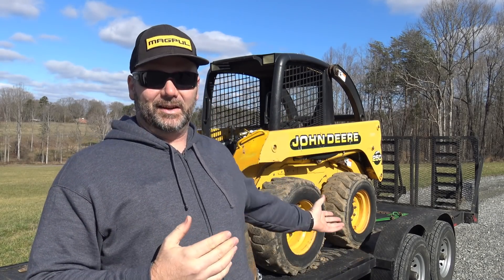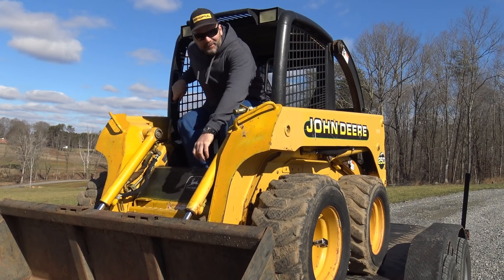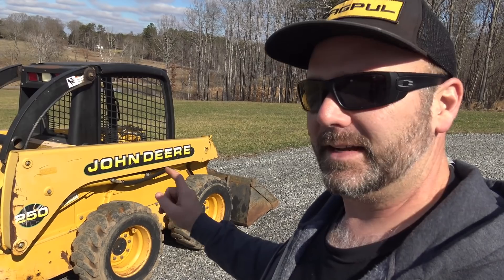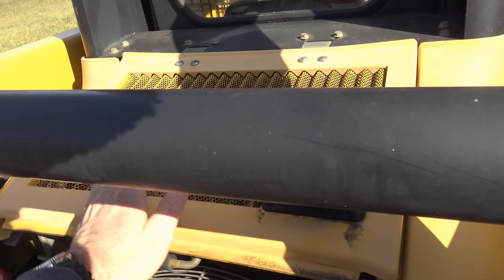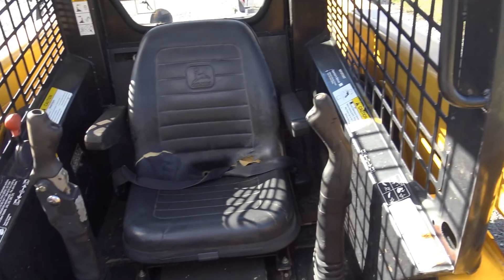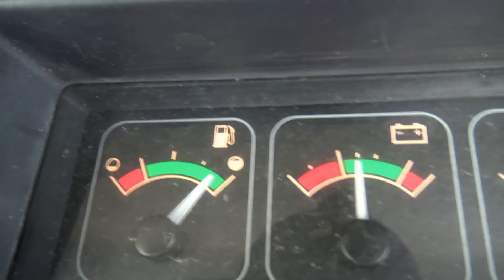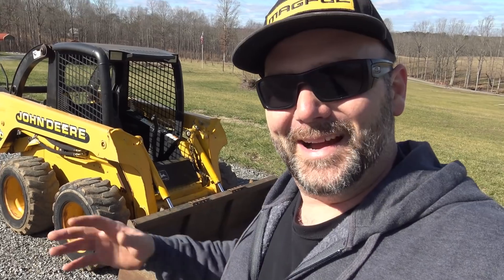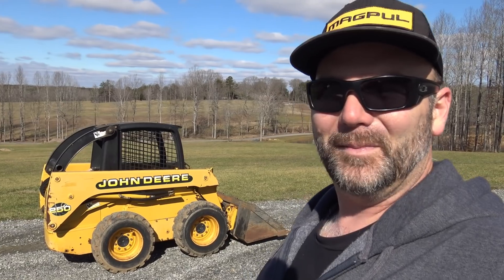BUYING A SKID STEER...DID I GET BURNED?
BUYING A SKID STEER...DID I GET BURNED?  Ride along today with me as we go look at and purchase a very nice low hour John Deere model 250 Skid Loader.  Hope ya'll enjoy!  LOOKING FOR TOOLS AND GOODIES USED ON THE FARM CHANNEL..HERE YA GO!